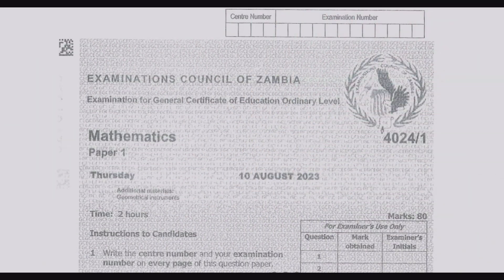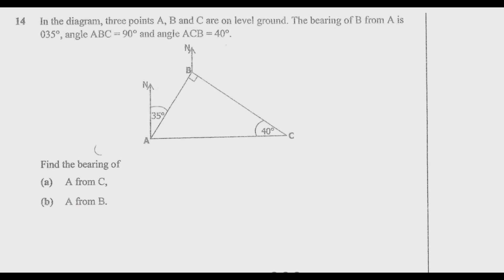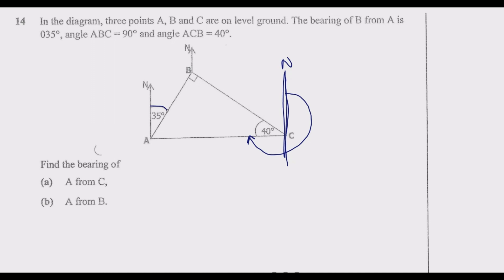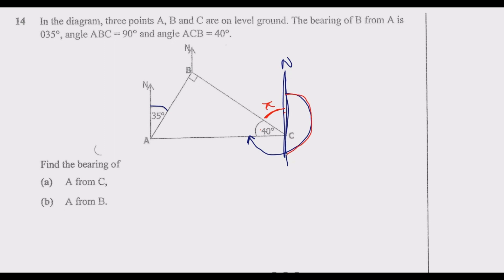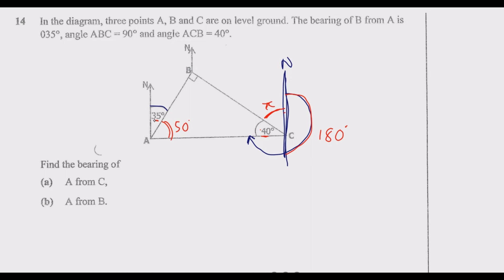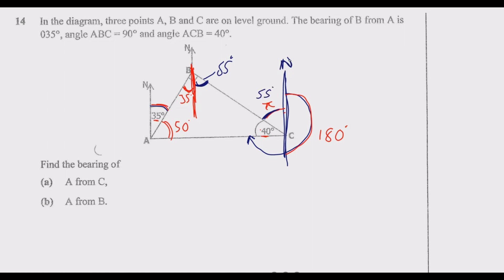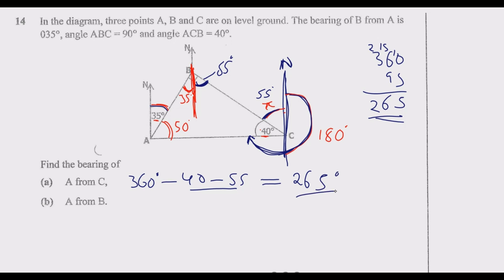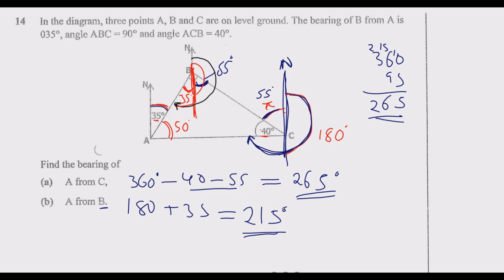2023 MATHEMATICS PAPER 1 SOLUTIONS Q14